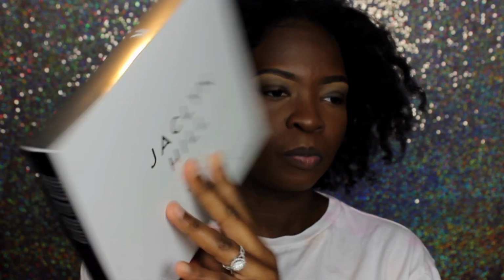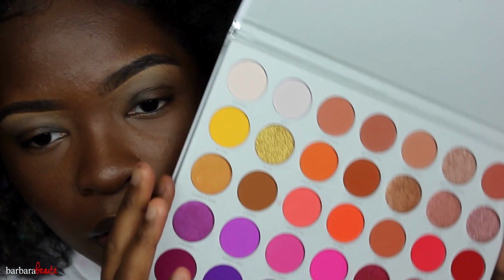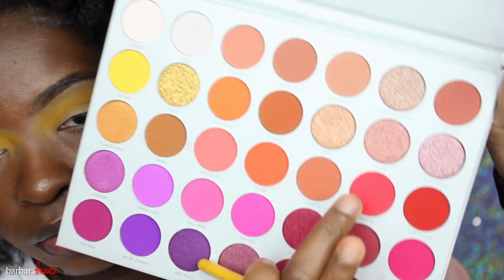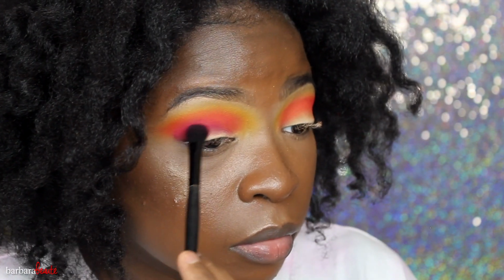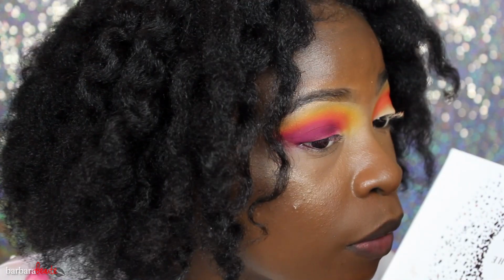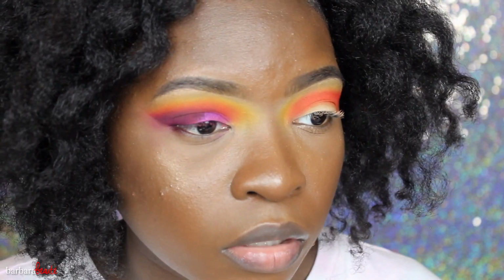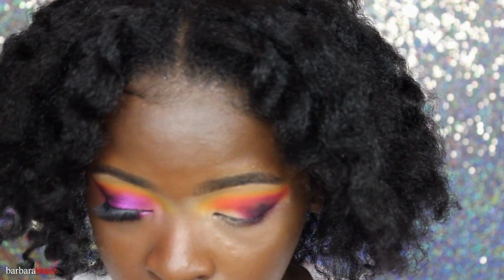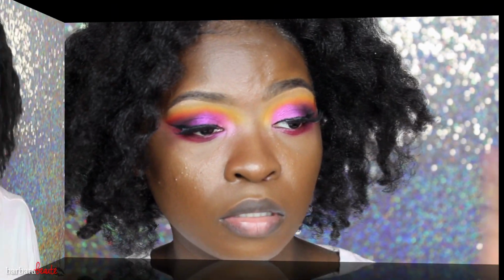Jaclyn Hill Palette Volume II VERY DISAPPOINTING | BarbaraBeauté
Hey what's up guys? Today I'm reviewing the Jaclyn Hill Palette Volume II! I give my very honest review and demo. Let me know what you think of this palette down below! I demonstrate how it looks on my dark skin doing a bright and vibrant look.

Feel free to question me in the comment section. All products mentioned in the video are listed below.

Psalms 46:10